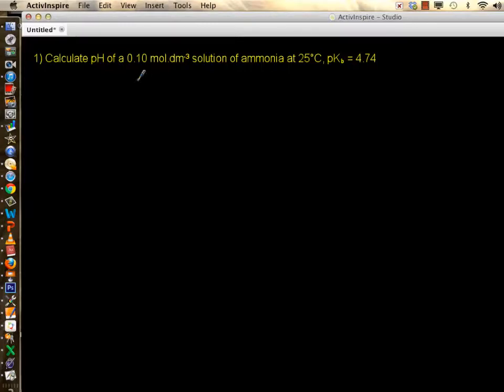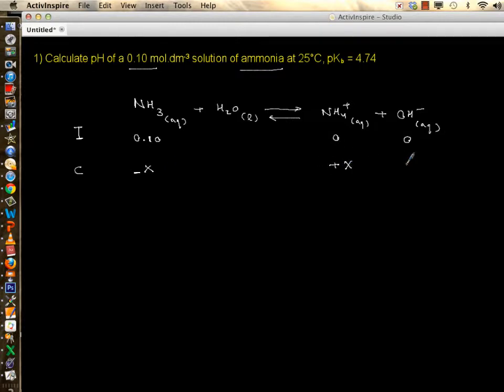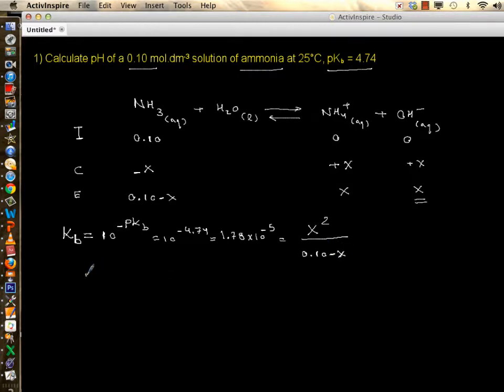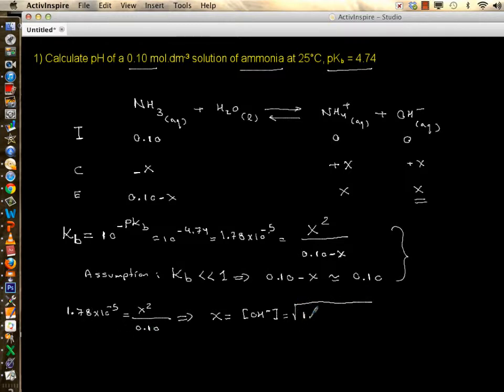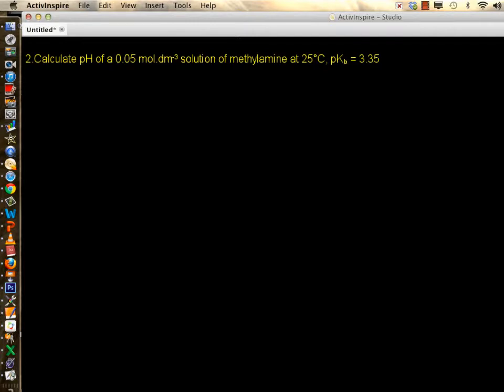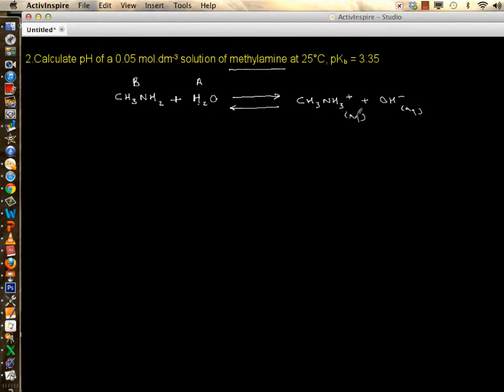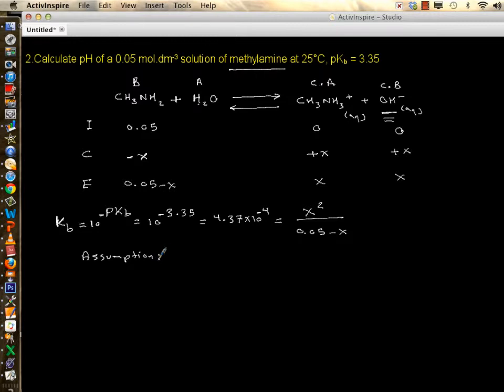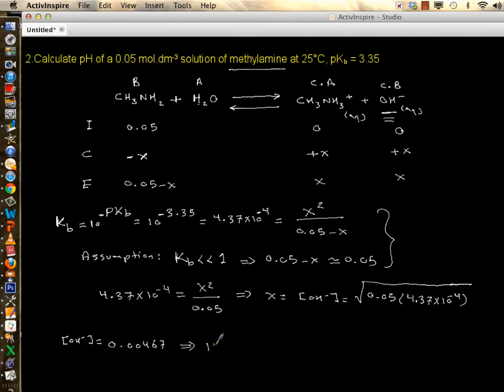calculating pH of ammonia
Calculation of pH of weak base